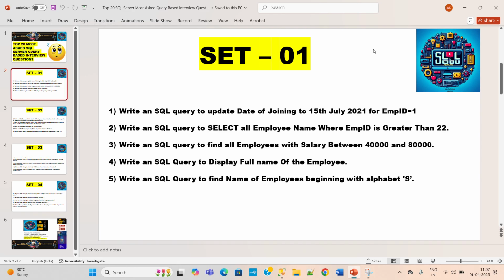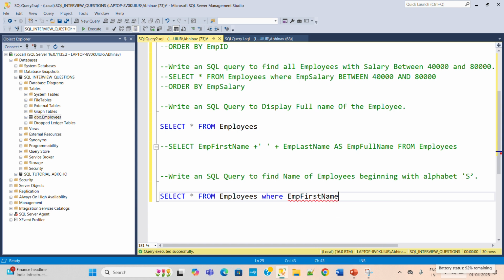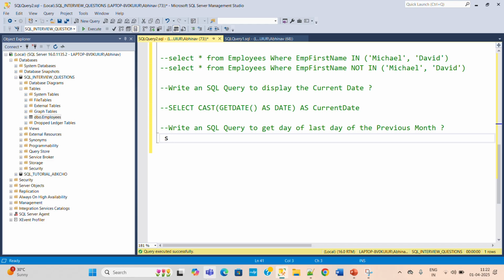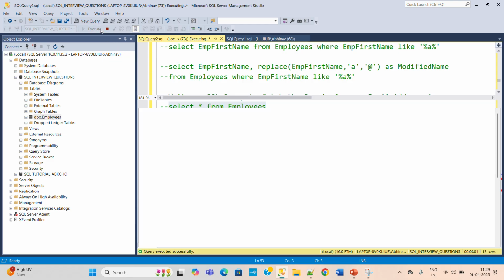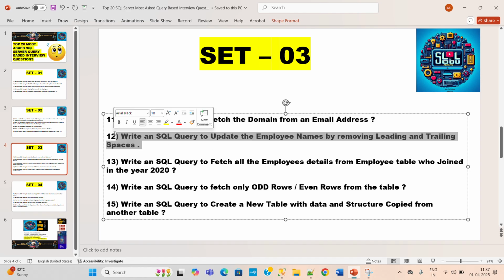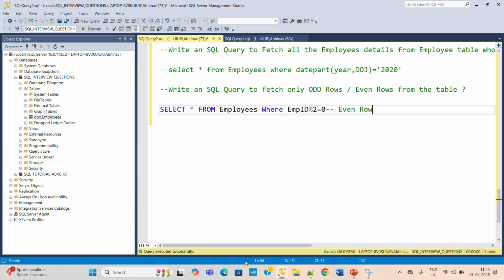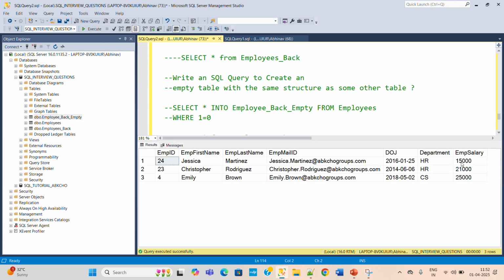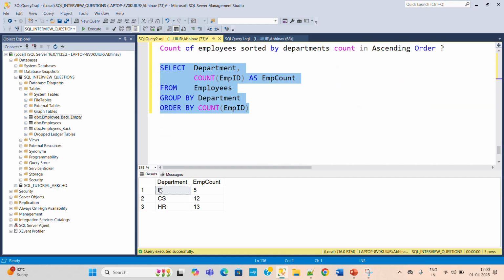Top 20 SQL Server Query Based Interview Questions 2025 || sql interview sqlserver #2025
Are you preparing for SQL Server interviews in 2025? Look no further! In this video, we bring you the Top 20 SQL Server Query-Based Questions that are frequently asked in interviews. Whether you're a fresher or an experienced professional, these questions will help you sharpen your SQL skills and ace your next interview.
We cover a wide range of topics, including:
Complex SQL queries .
Real-world scenarios and solutions .

Each question is explained in detail with examples, ensuring you understand the concepts thoroughly. By the end of this video, you'll feel confident tackling even the trickiest SQL Server queries.

Please find below the Question List :-
1)  Write an SQL query to update Date of Joining to 15th July 2021 for EmpID=1
2)  Write an SQL query to SELECT all Employee Name Where EmpID is Greater Than 22.
3)  Write an SQL query to find all Employees with Salary Between 40000 and 80000.
4)  Write an SQL Query to Display Full name Of the Employee.
5)  Write an SQl Query to find Name of Employees beginning with alphabet 'S'.
6)  Write an SQL Query to fetch details of Employees whose FirstName Ends with an alphabet 'A' and contains exactly five alphabets in First Name.

7)  Write an SQL Query to fetch Details of all employees excluding the employees with First Name as "Michael" and "David" from the Employee Table .

8)  Write an SQL Query to display the Current Date ?

9)  Write an SQL Query to get day of last day of the Previous Month ?

10) Write an SQL Query to fetch the Employee First Names and Replace the A with '@' ?

12) Write an SQL Query to Update the Employee Names by removing Leading and Trailing Spaces .

13) Write an SQL Query to Fetch all the Employees details from Employee table who Joined in the year 2020 ?

14) Write an SQL Query to fetch only ODD Rows / Even Rows from the table ?

15) Write an SQL Query to Create a New Table with data and Structure Copied from another table ?

16) Write an SQL Query to Create an empty table with the same structure as some other table ?

17) Write an SQL Query to fetch top 3 Highest Salaries ?

18) Find the First Employee and Last Employee from the Employees table ?

19) Write an SQL Query to get the Count of records in a Table ?

20) Write a Query to fetch the Department Wise Count of employees sorted by departments count in Ascending Order ?